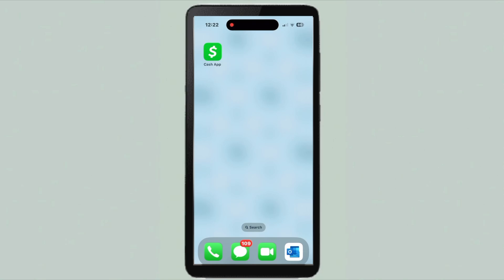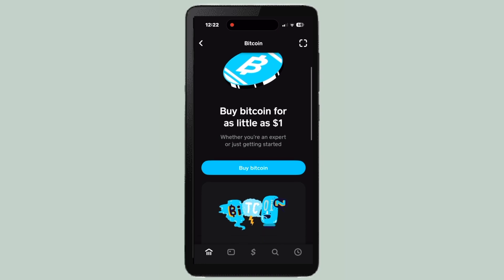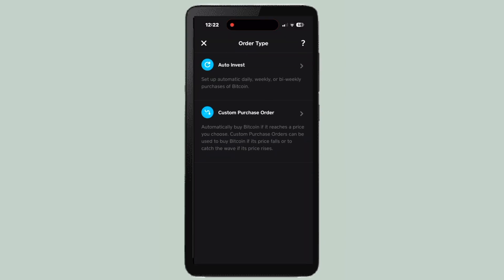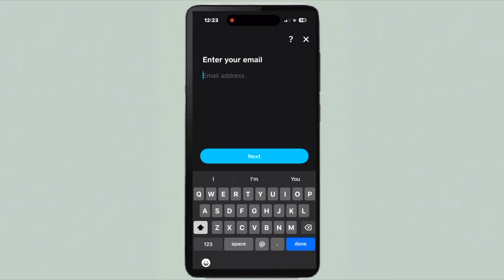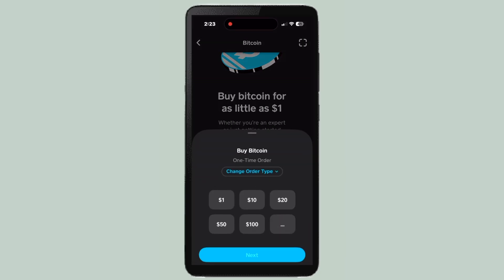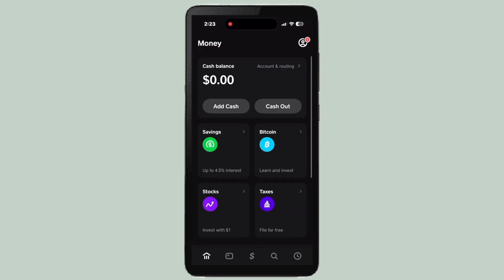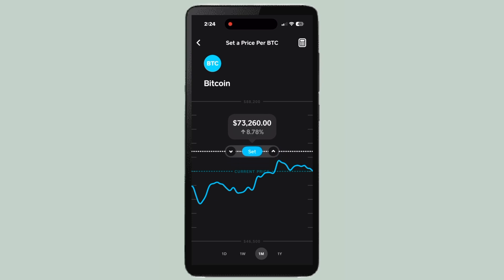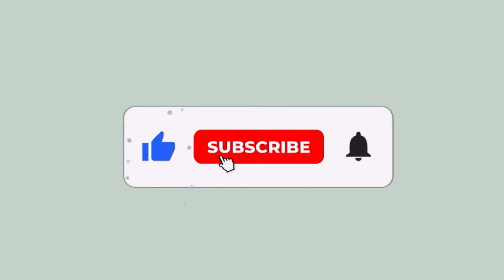How To Buy Bitcoin On Cash App - Full Guide (2024)